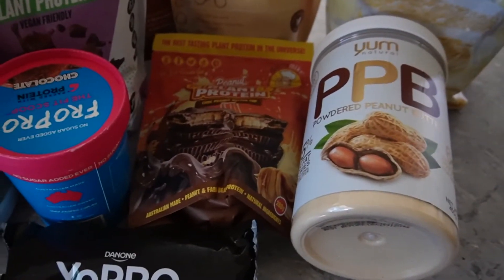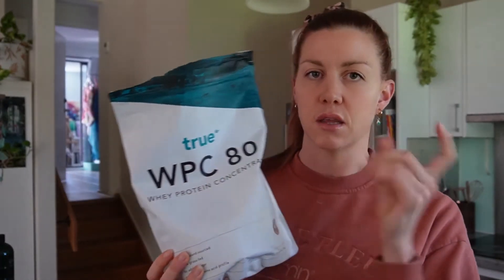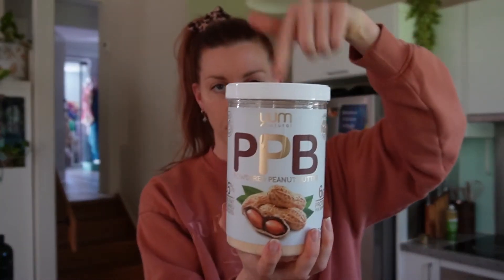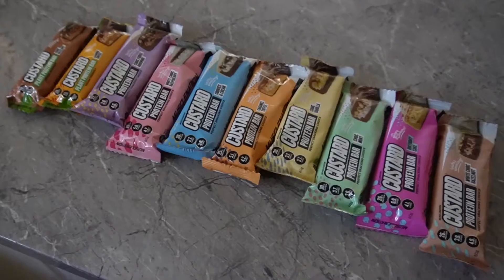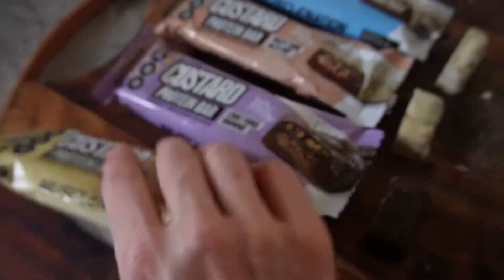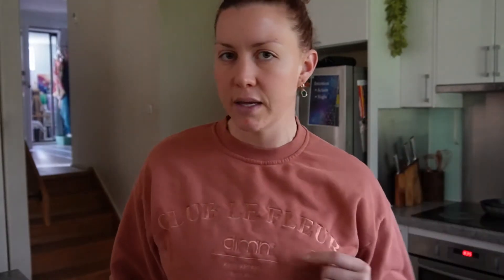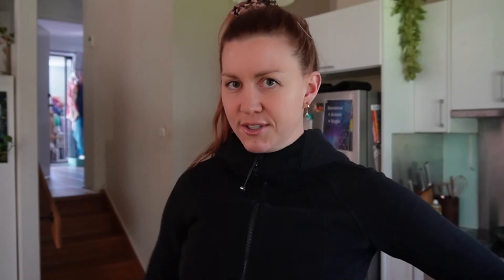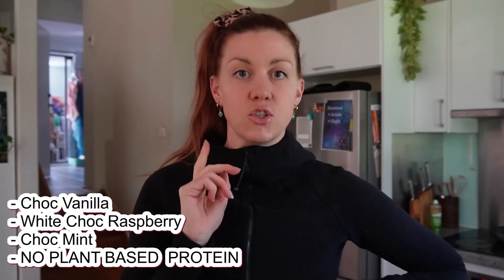My Top Rated High-protein Treats PLUS... I tried (and rated) all of the muscle nation protein bars!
Timestamps
00:07 - Introduction
00:50 - Top Rated High-protein Treats
5:26 - Part 1: Tried every Muscle Nation protein bar flavour